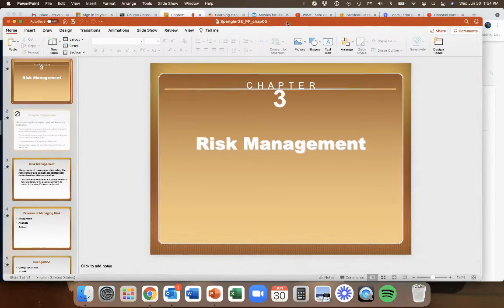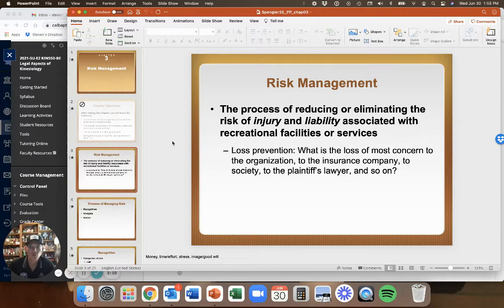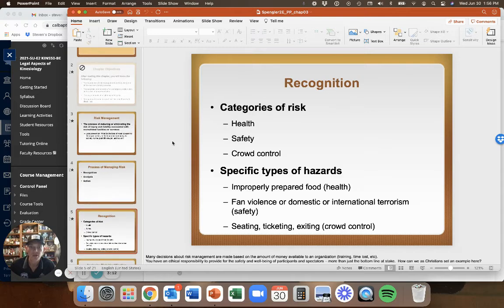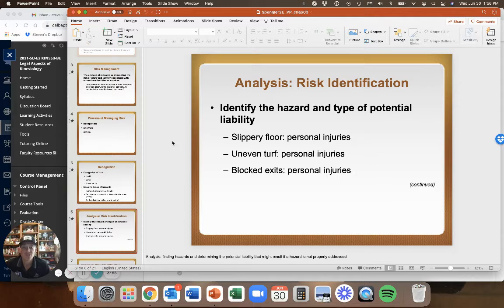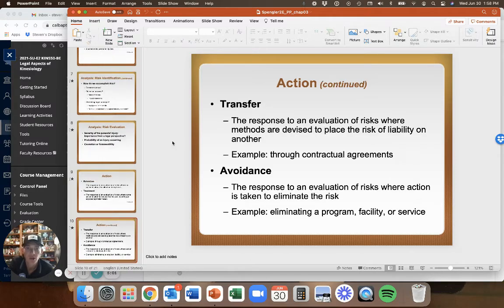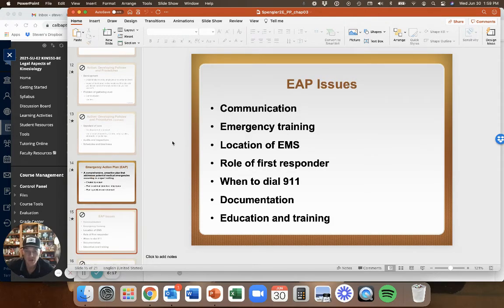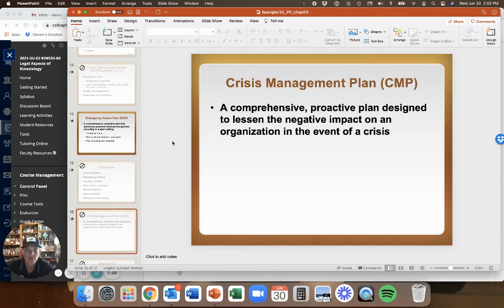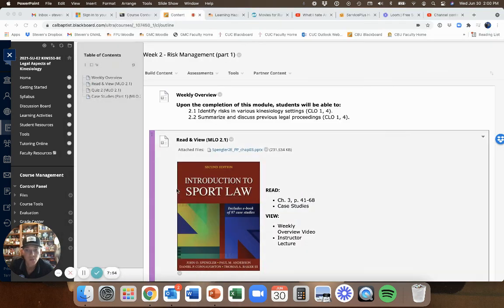CBU KIN 550 Week 2 Lecture